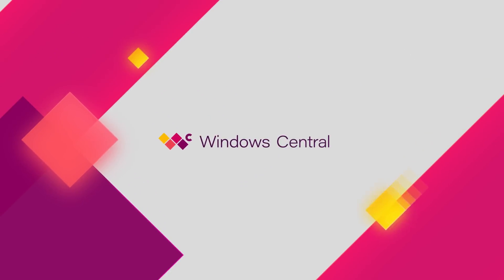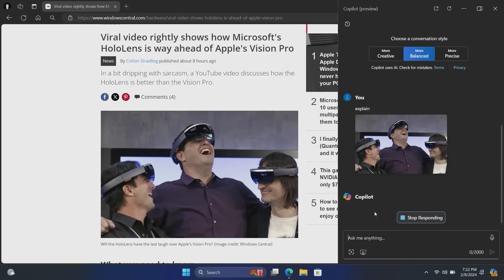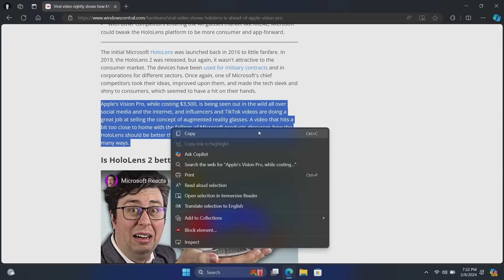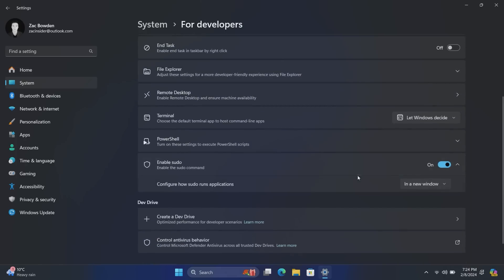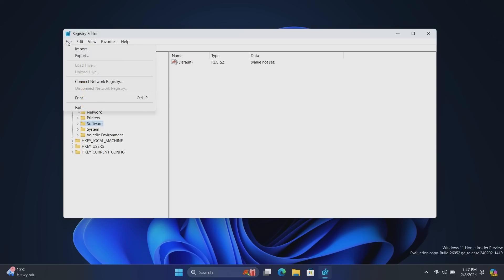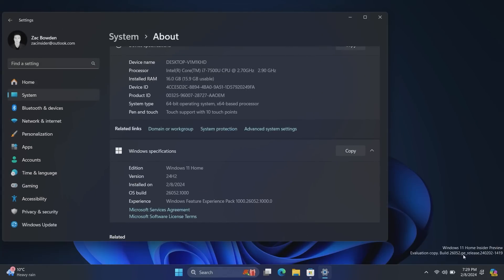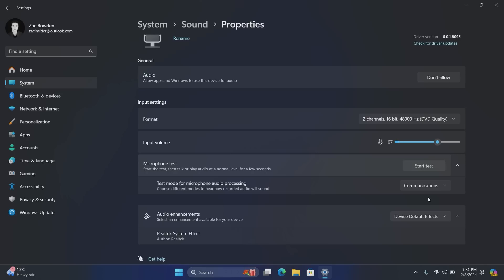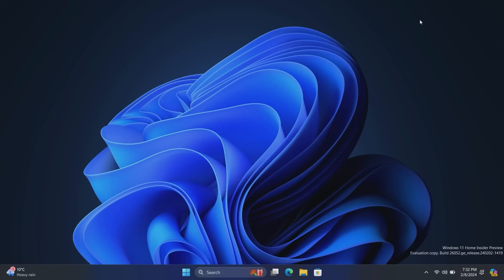Windows 11 Build 26052 - Copilot Animations, Sudo Command + MORE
A new Windows 11 preview build is here with new features. Let's take a look!